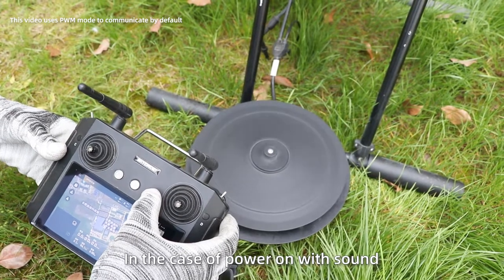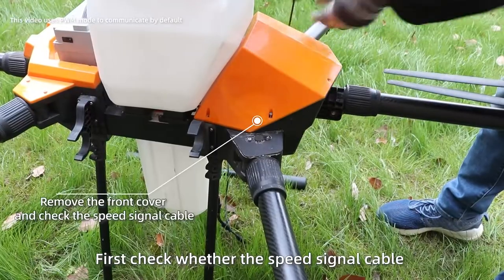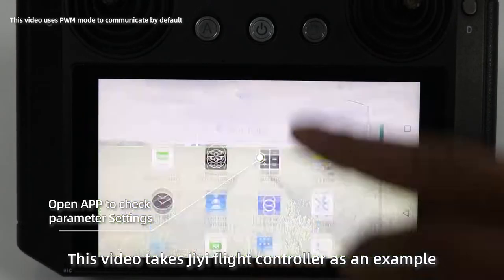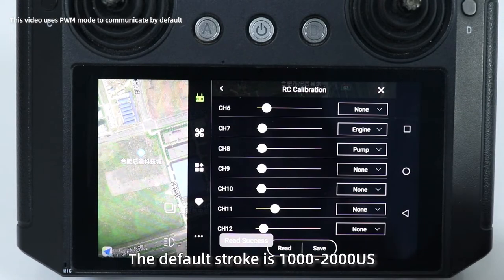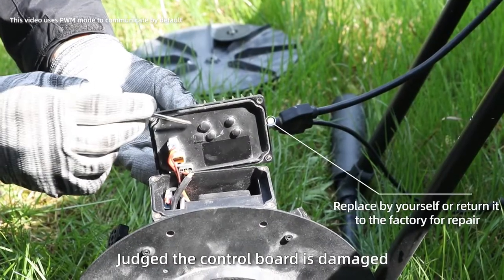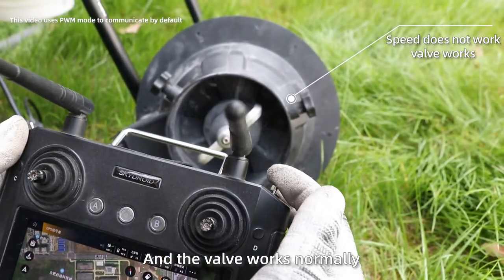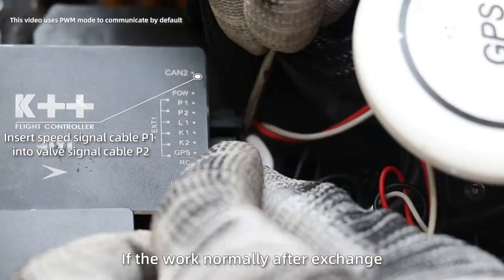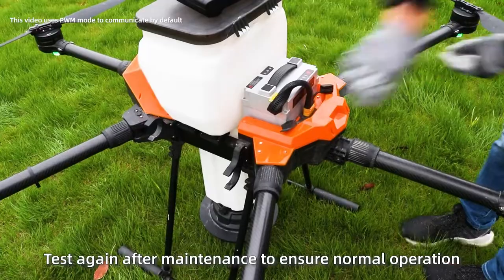Drone Spreader Troubleshooting Repair Instructional Series Video 1.2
This video will guide you if  having Self-check sound after power on ,But speed can not work or intermittent how to troubleshooting and repair

We have a professional R&D and technical team, determined to produce stable and efficient flight platforms that are convenient to use. Customers can graft their own configuration and software to build their own high-quality brands.